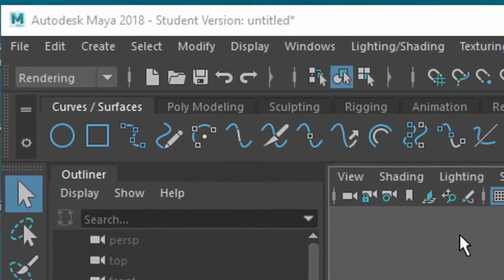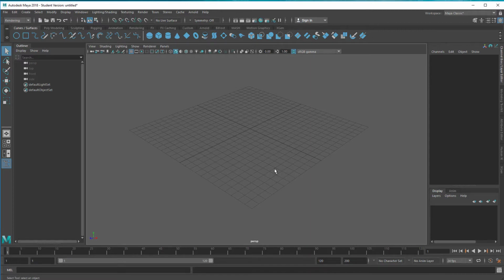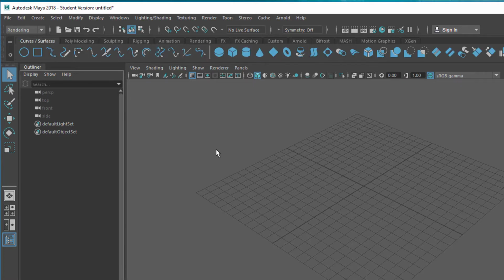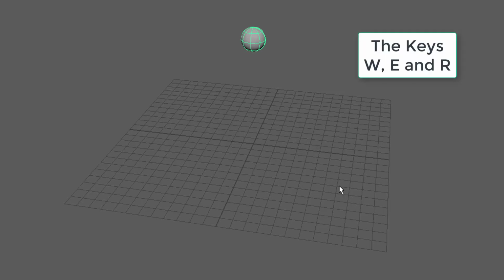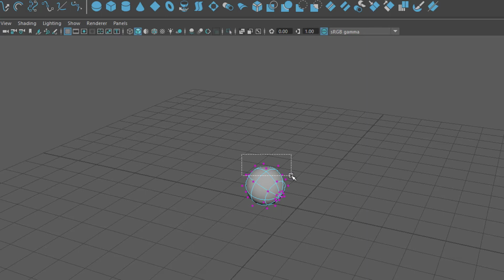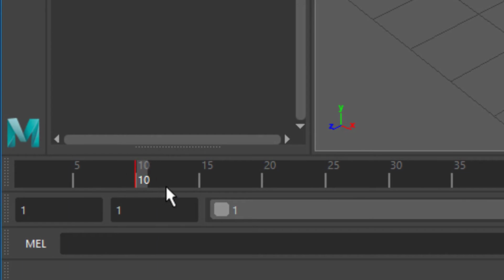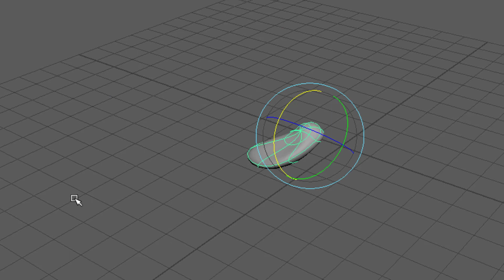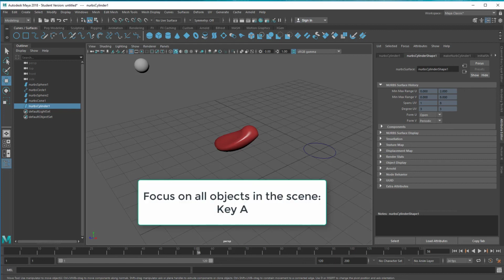Maya: Intro for Newcomers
Maya for Macintosh was introduced many years ago by Steve Jobs as the most complex software around. Even experts in Maya know only parts of the program. Some specialize in Rendering and Lighting, others in Character Animation.

I've found a demand for a basic tutorial to get newcomers going, without the fear of the complexity.

So, if you find this unnecessary, be advised that we all once were beginners...

Here is the link to the free Student Edition of Maya. All you need to do is create and account with Autodesk and download the software.

If you want to know the basics about organizing files in Maya, check out this tutorial

If you are totally new to Maya, check out this tutorial which asks, what one can do with a cube